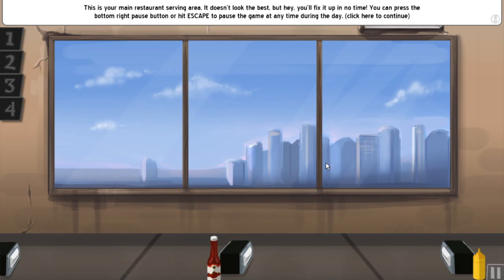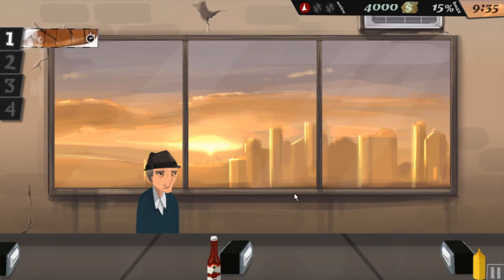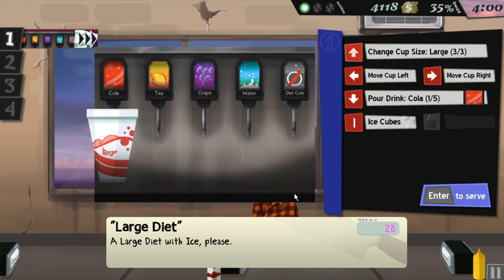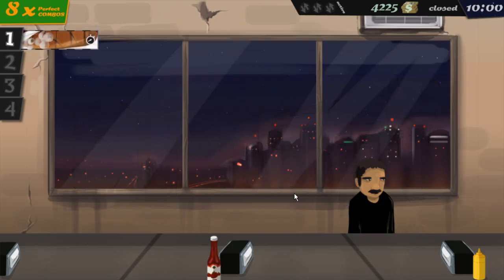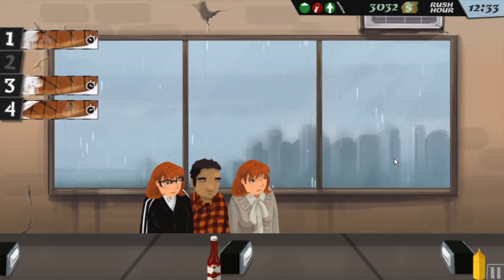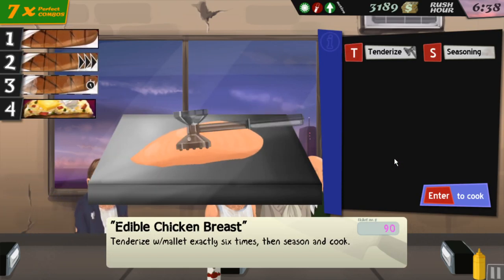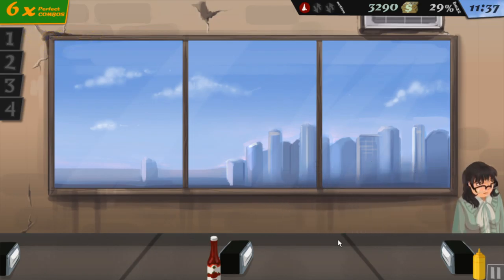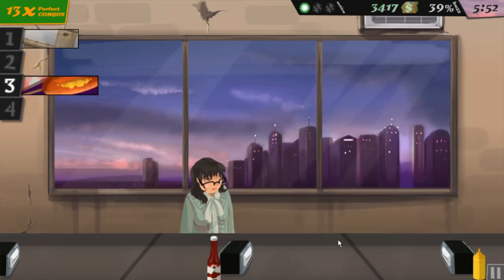My high school job || Cook, Serve, Delicious! || Yamajac Tries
Today we check out Cook, Serve, Delicious! which is all about living out your dream job as a mcdonalds line cook.